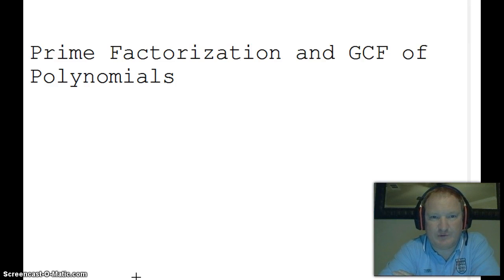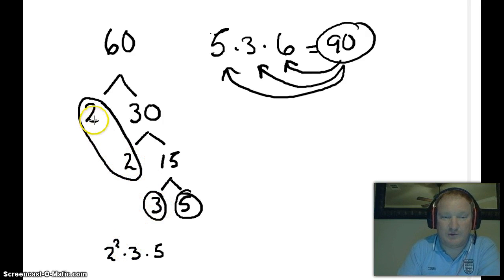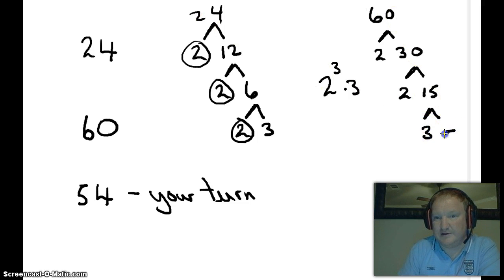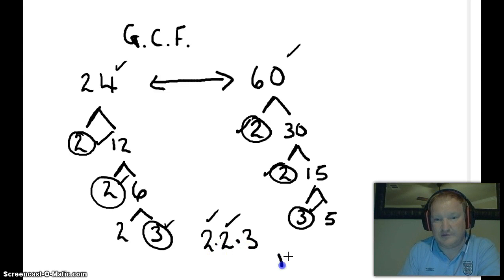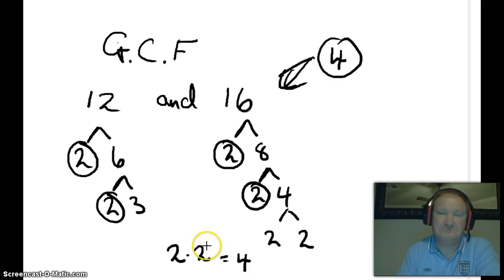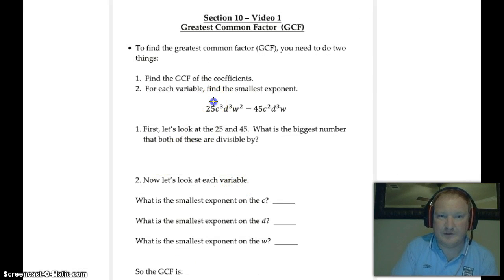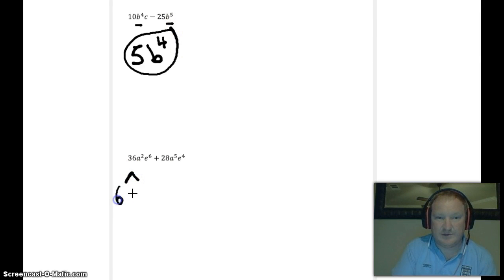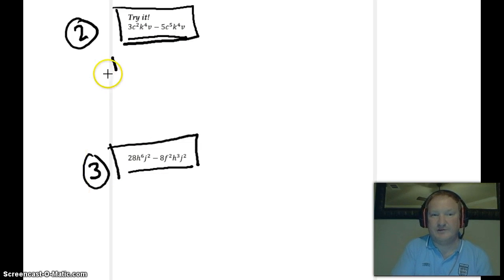GCF of Polynomials